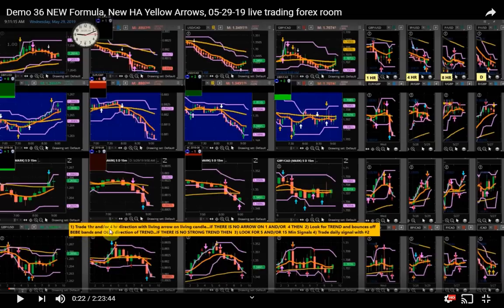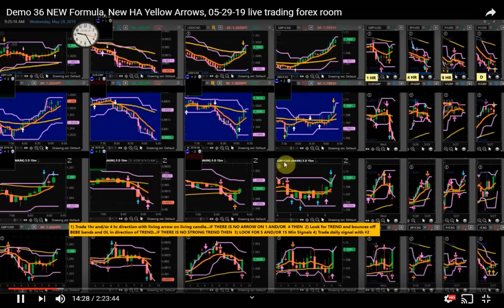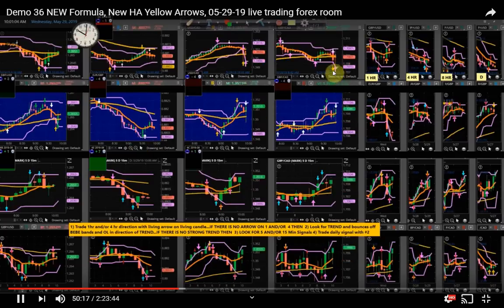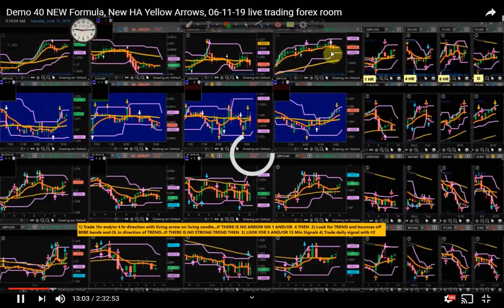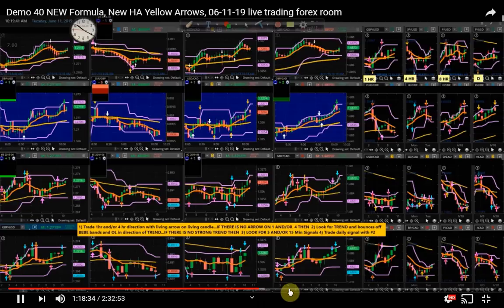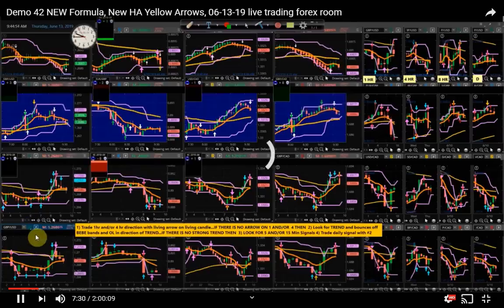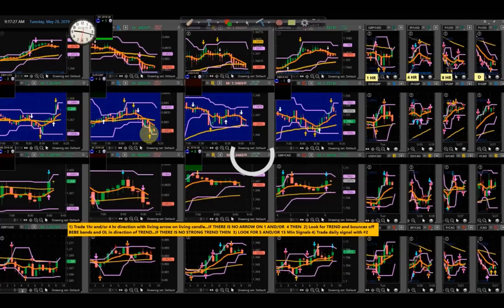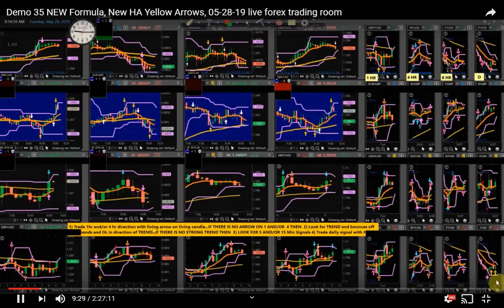How to trade forex live trading room signals explained by Jasfran